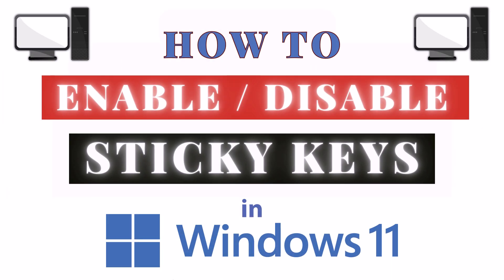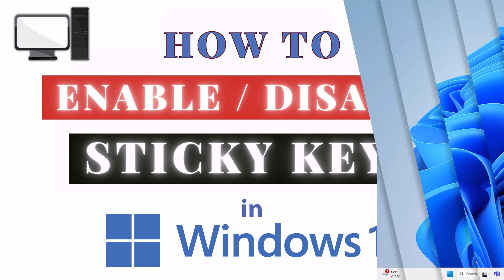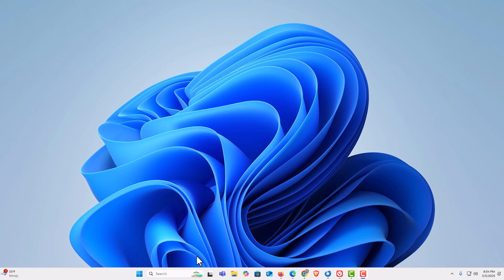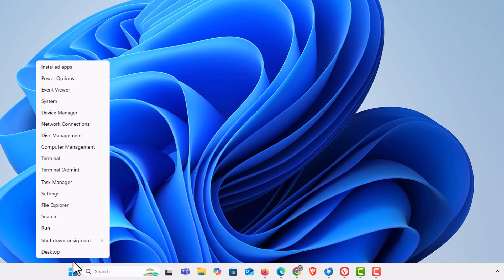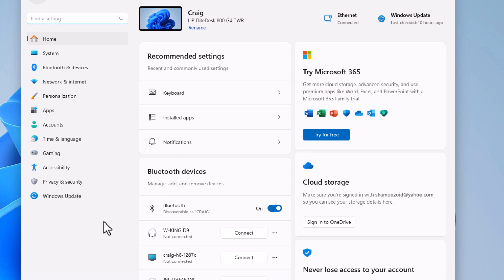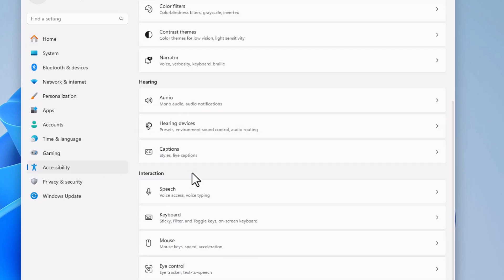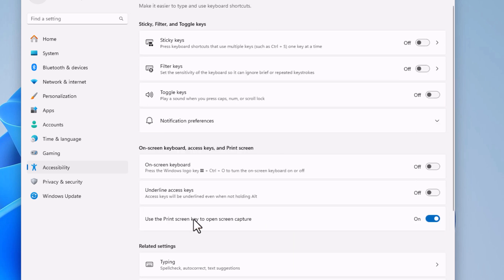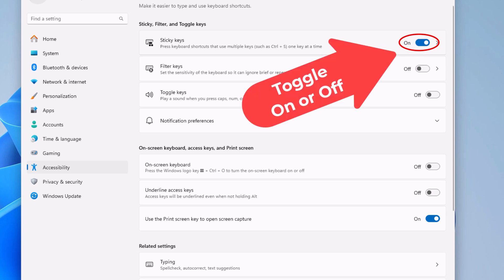How to Enable Or Disable Sticky Keys in Windows 11 – Step-By-Step Tutorial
Sticky Keys in Windows 11 can help make keyboard shortcuts easier by allowing you to press one key at a time instead of multiple keys simultaneously. In this step-by-step tutorial, I’ll show you how to enable or disable Sticky Keys based on your preference. Whether you need accessibility features or want to turn them off, this guide will help! Watch now to learn how!

Simple Steps
1.  Right click on the "Start Icon" and choose "Settings".
2. In the dialog box that opens, on the left hand side, click on "Acce".
3. In the center pane, click on "Accessibility".
4. Scroll down to the "Interation" section and click on "Keyboard".
5. In the "sticky Keys" section, toggle on or off.

Chapters
0:00 How To Turn On Or Off Sticky Keys In Windows 11
0:30 Right Click On The Start Icon And Choose Setttings
0:45 Click On The Accessibility Tab
0:55 Click On Keyboard
1:05 Toggle On Or Off Sticky Keys In Windows 11